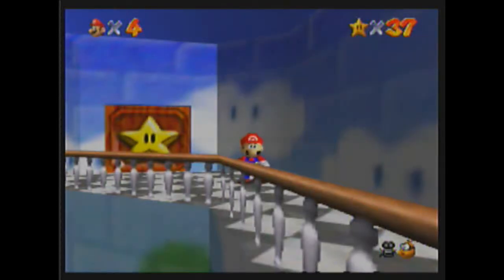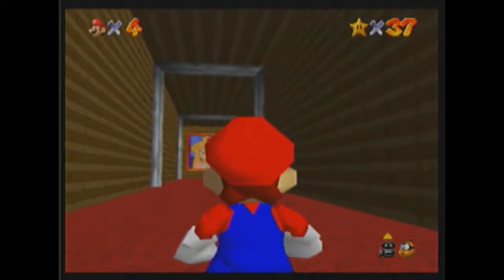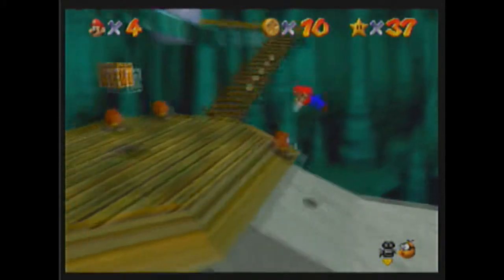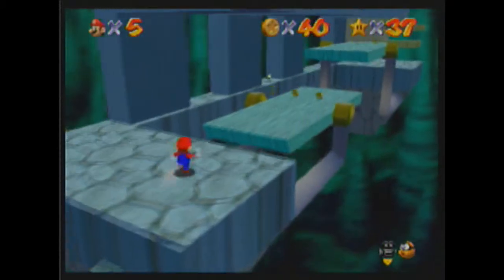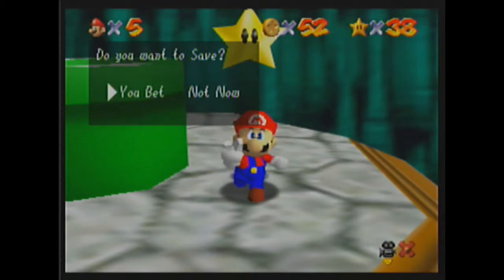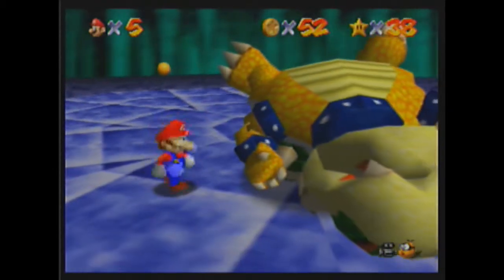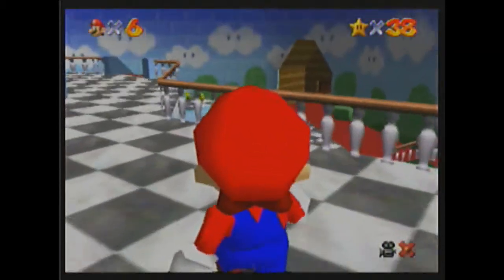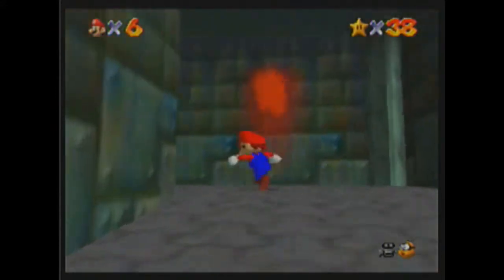Super Mario 64 | Ep.10- Lethal Popping Sounds!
Welcome back to Mario 64! In this level I get pissed because of random popping noises and we trek through a land filled with lava and random floating slider puzzles (that i'm glad we don't have to solve!).